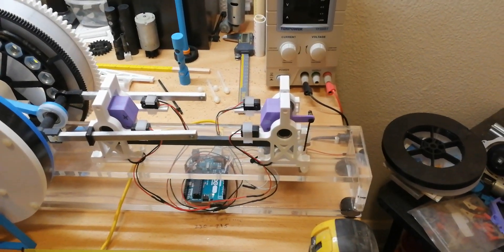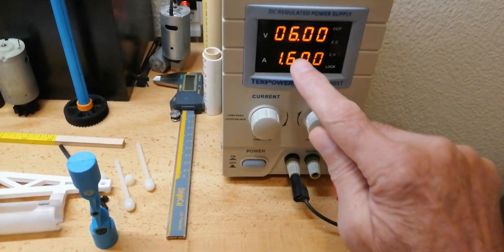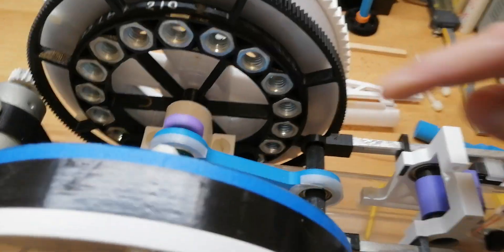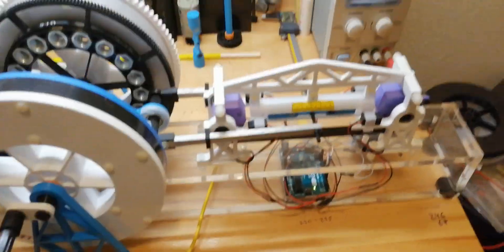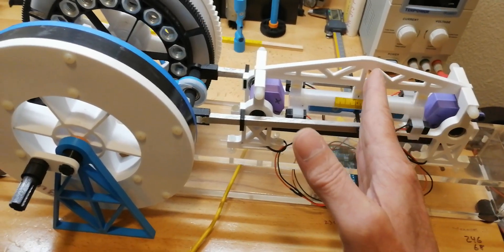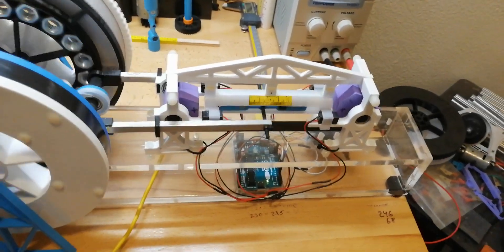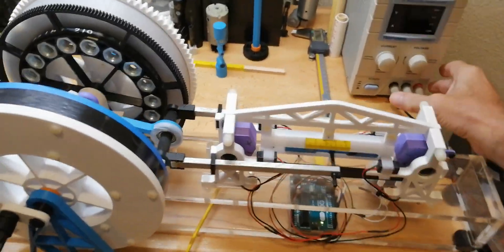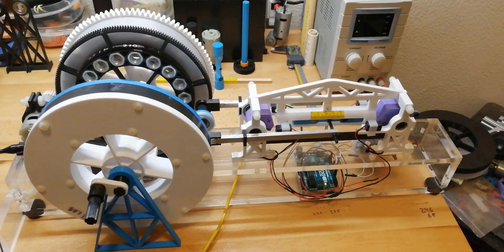MEO part 1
As this concept can be pretty hard to wrap your head around here is an analogy that may help.
We will ignore the effects on gravity in this analogy as its not pertinent and would only complicate things. We will also ignore the effects of the pully on force and mass for the same reason.

Imagine you have a pully with a single rope running through it hanging from a beam. One end of the rope is tied to a 10 lb. rock which is sitting on top of a ladder, the other end has a hook on it so we can hang weights from it, this is also sitting on a ladder. Now if we add a 1 lb. weight to the hook and then push the rock off the ladder it will pull the weight up pretty fast with 10 lbs. of force. Now we put the rock back on the ladder, add another 1 lb. weight to the hook and push the rock off the ladder again.  This time the weight is pulled up a little slower by the stone. We continue to do this with the result being each time we add weight the rock raises the weights a little slower. No matter much weight is on the hook the rock will always pull with 10 lbs. of force because the mass of the rock is an inherent property of the rock. Even if we put 10 or more lbs. of weight on the hook the rock will still pull on the rope with 10 lbs. of force.
In the case of MEO the rock is magnets whose strength is their magnetic fields, an inherent property of the magnets themselves.

I want to point out that the lifespan of a modern neodymium magnet is around 1000 years as long as it is not physically damaged. Over the course of a normal human lifespan these magnets will lose less than 10% of their field strength.

I mentioned this in the video but need to expand on this. This device is not a free energy motor, it is an over-unity device. MEO was purposefully designed to use an outside power source. The design was also meant to be as inefficient as possible. this was done for two reasons, first to entice the worlds thinkers and makers' the opportunity of creating a motor that produces the power needed for its own operation as a side effect of doing other (substantial) work. The second reason, the USPTO will not patent any device that questions the validity of our known physical laws, otherwise known as the laws of energy and motion. Side note, these "laws" are in reality amendable theories. As MEO is an amendment to those theories there will be patentable versions of this tech due to the fact that MEO is a terrible design. Also, I have left some of the secrets of this tech unmentioned so they could be discovered and possibly patented by others. introduction of a new form of energy conversion that allows for massive amounts of over-unity for use in a free energy generator.